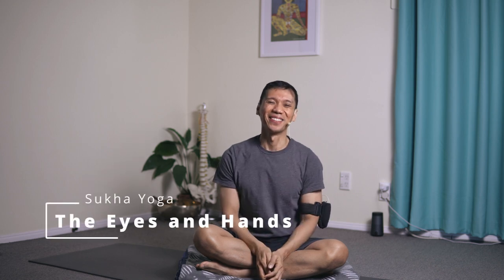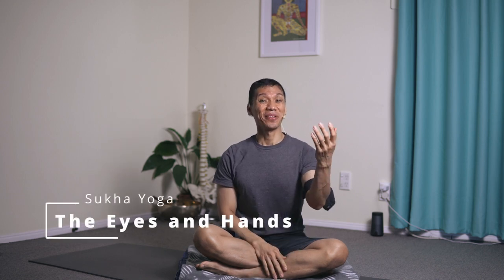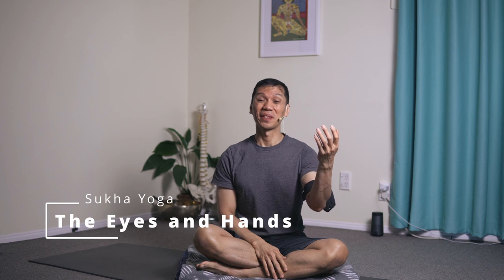The Eyes and Hands | Technique for Stilling the Mind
Please share this lesson to your friends if you find it helpful.

If you wish to support me, head over to our